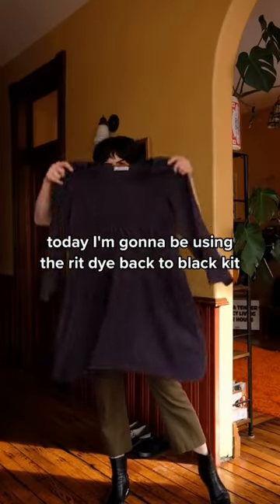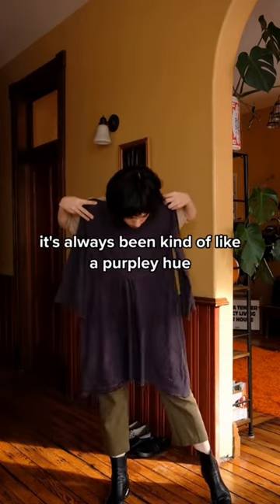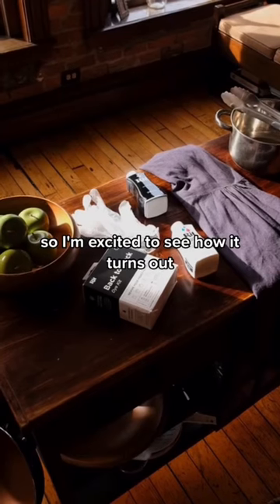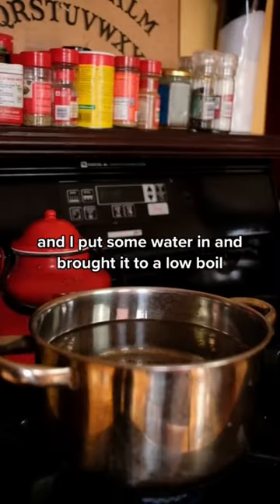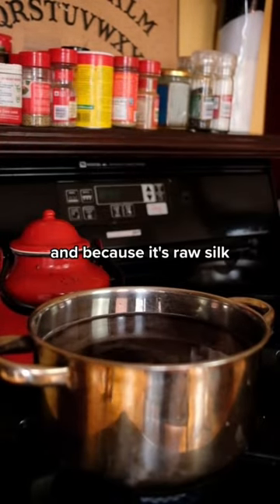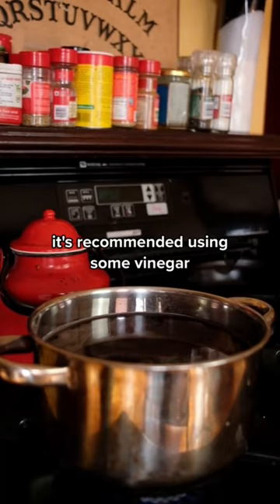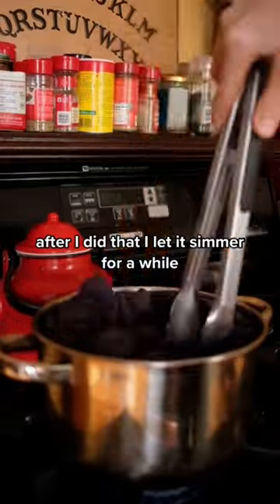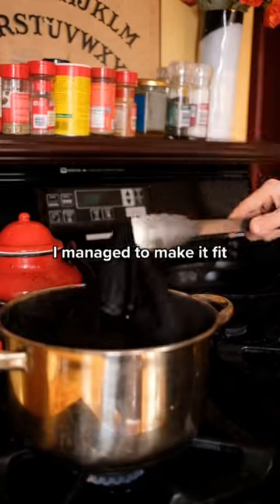howto Dye Faded Clothes Back to Black with Rit